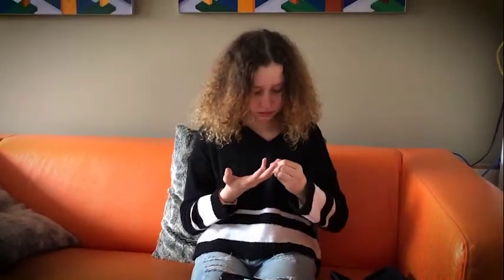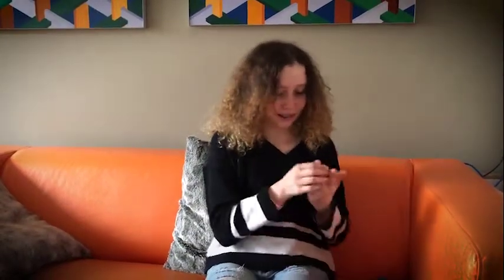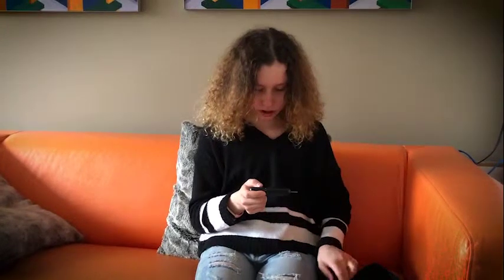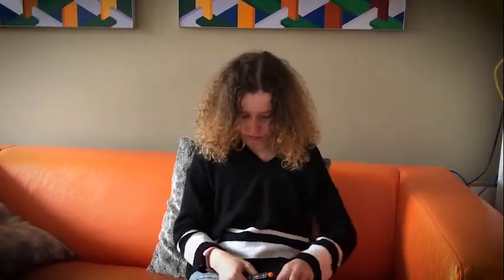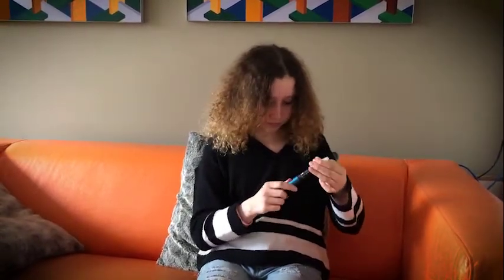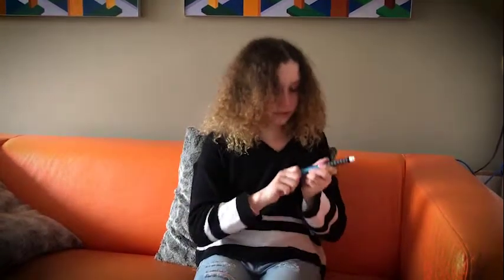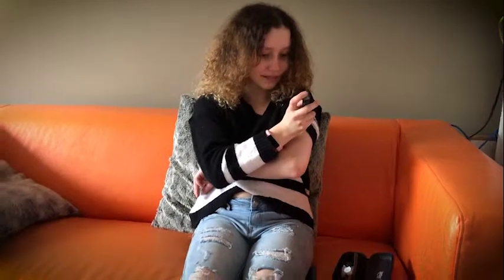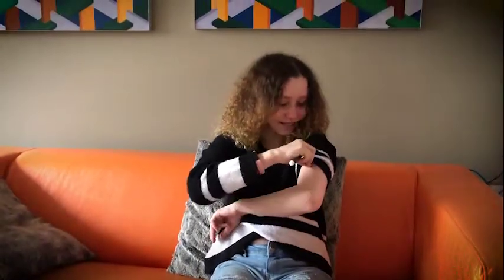Maya diabetes 02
A rough draft of Maya Harris talking about having type 1 diabetes